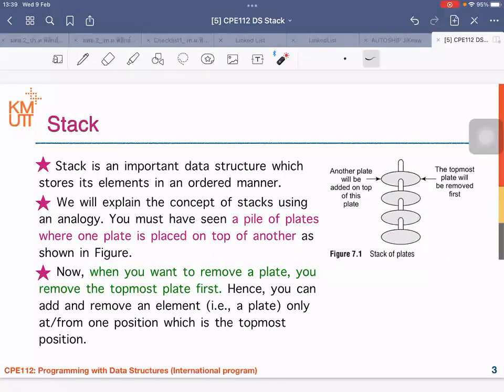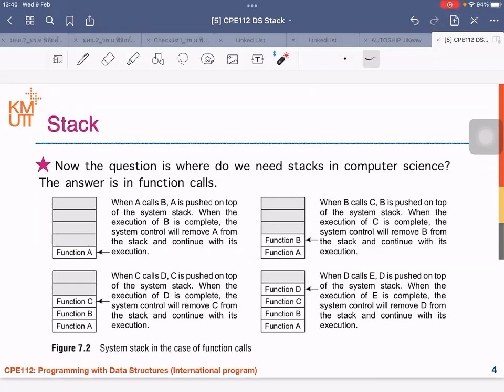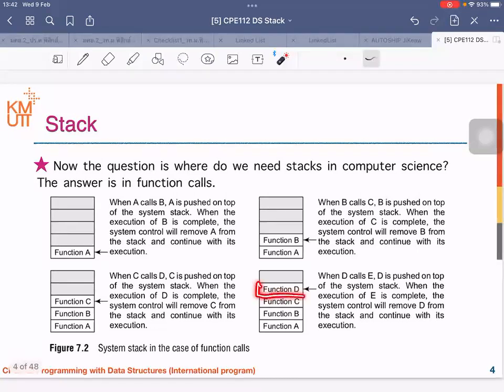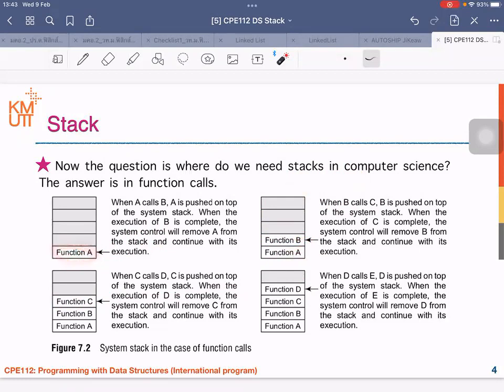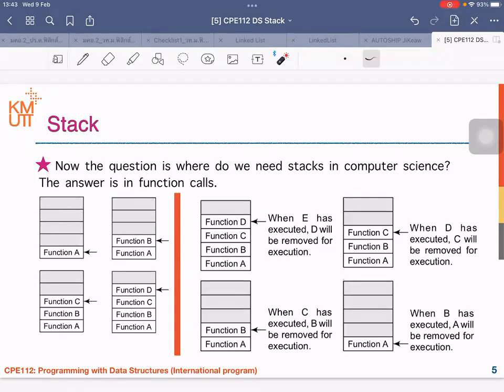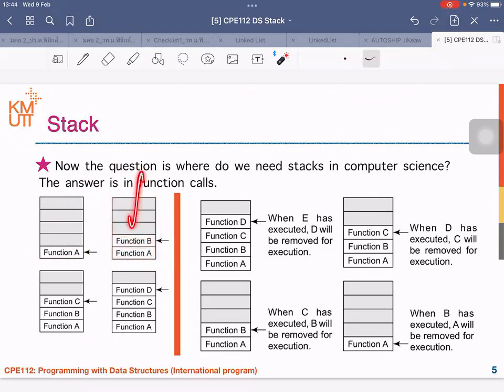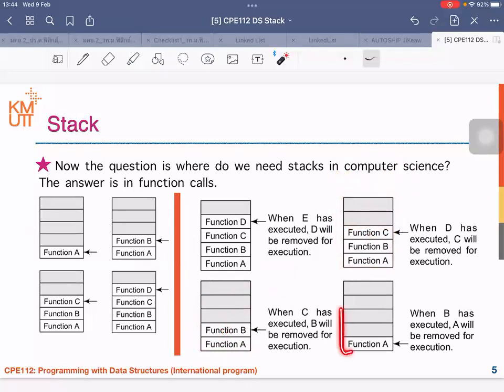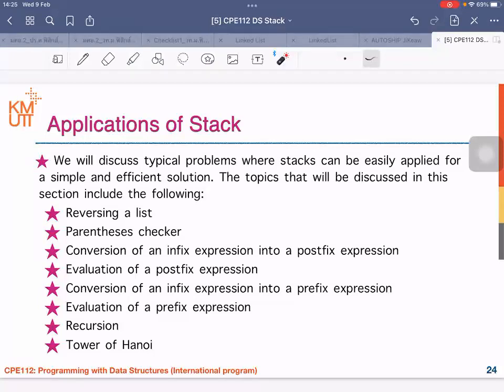Module 5 Stack